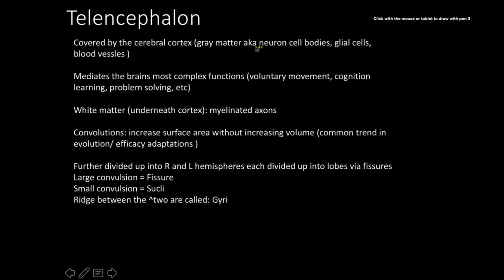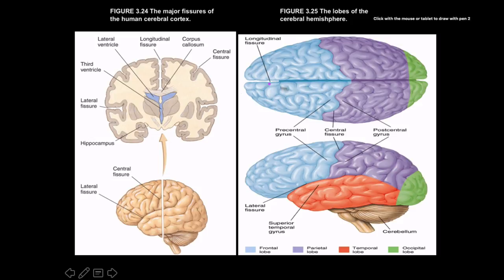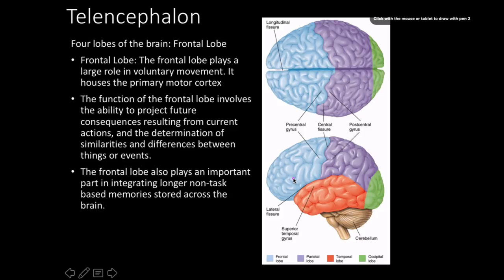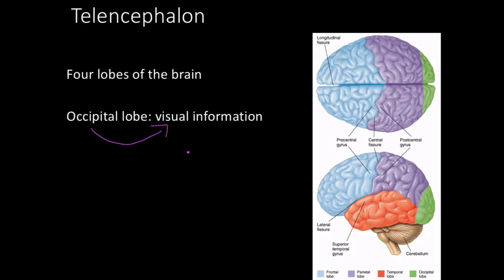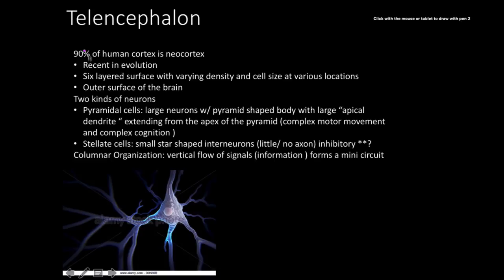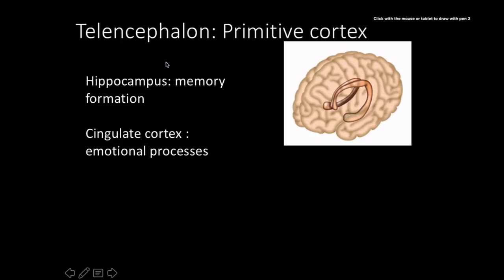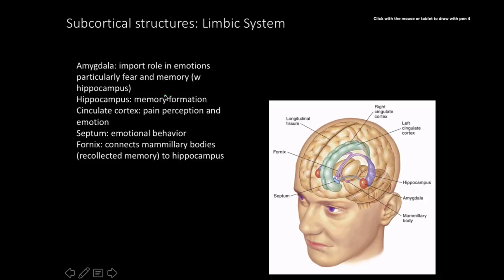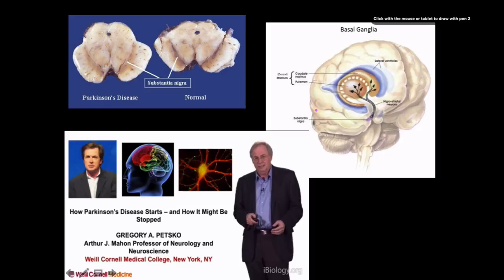Telencephalon, Limbic system, and basal ganglia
he cerebral cortex is the cerebrum's (brain) outer layer of neural tissue in humans and other mammals. It is divided into two cortices, along the sagittal plane: the left and right cerebral hemispheres divided by the medial longitudinal fissure. The cerebral cortex plays a key role in memory, attention, perception, awareness, thought, language, and consciousness. The human cerebral cortex is 2 to 4 millimetres (0.079 to 0.157 in) thick.[1]

In large mammals, the cerebral cortex is folded, giving a much greater surface area in the confined volume of the skull. A fold or ridge in the cortex is termed a gyrus (plural gyri) and a groove or fissure is termed a sulcus (plural sulci). In the human brain more than two-thirds of the cerebral cortex is buried in the sulci.

The cerebral cortex is composed of gray matter, consisting mainly of cell bodies (with astrocytes being the most abundant cell type in the cortex as well as the human brain in general) and capillaries. It contrasts with the underlying white matter, consisting mainly of the white myelinated sheaths of neuronal axons. The most recent part of the cerebral cortex to develop in the evolutionary history of mammals is the neocortex (also called isocortex), which differentiated into six horizontal layers; the more ancient part of the cerebral cortex, the hippocampus, has at most three cellular layers. Neurons in various layers connect vertically to form small microcircuits, called cortical columns. Different neocortical regions known as Brodmann areas are distinguished by variations in their cytoarchitectonics (histological structure) and functional roles in sensation, cognition and behavior.

he limbic system is a set of brain structures located on both sides of the thalamus, immediately underneath the cerebrum.[1] It is also commonly referred to as the paleomammalian brain although this term "is no longer espoused by the majority of comparative neuroscientists in the post-2000 era." [2] It is not a separate system but a collection of structures from the telencephalon, diencephalon, and mesencephalon.[3] It includes the olfactory bulbs, hippocampus, hypothalamus, amygdala, anterior thalamic nuclei, fornix, columns of fornix, mammillary body, septum pellucidum, habenular commissure, cingulate gyrus, parahippocampal gyrus, limbic cortex, and limbic midbrain areas.[4]

The basal ganglia (or basal nuclei) comprise multiple subcortical nuclei, of varied origin, in the brains of vertebrates, which are situated at the base of the forebrain. Basal ganglia nuclei are strongly interconnected with the cerebral cortex, thalamus, and brainstem, as well as several other brain areas. The basal ganglia are associated with a variety of functions including: control of voluntary motor movements, procedural learning, routine behaviors or "habits" such as bruxism, eye movements, cognition[1] and emotion.[2]